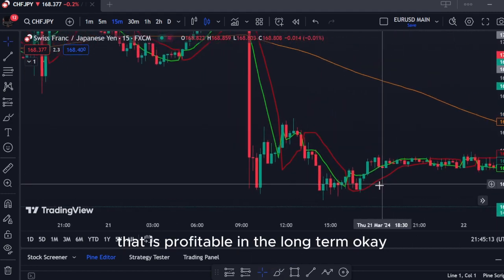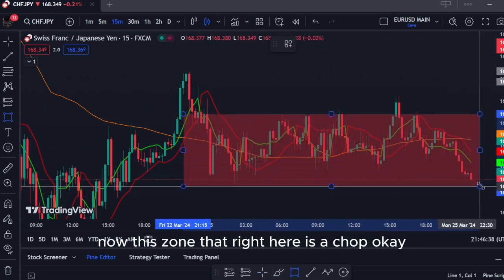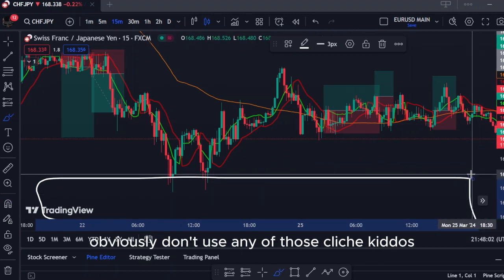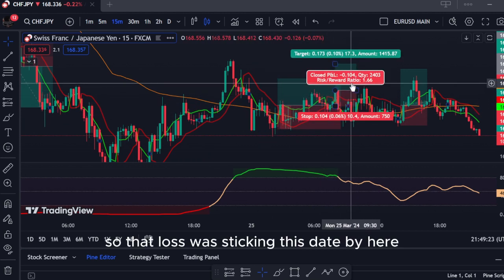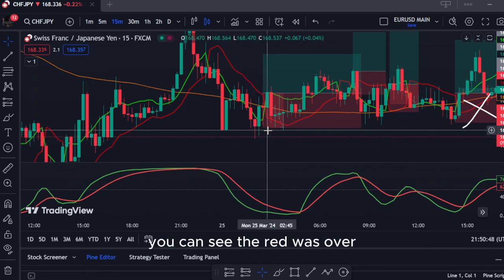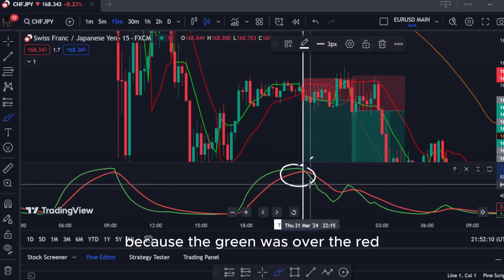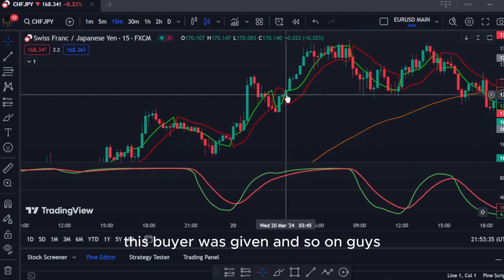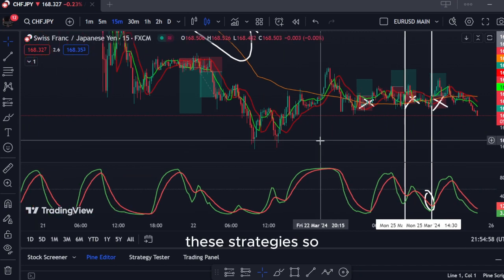Learn the Secret To Perfect Entries Every Time!( TradingView Indicators)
In this video, I'm going to teach you about buy-sell confirmation indicators and secondary confirmation indicators for day trading. – and it's absolutely free to use!

Discover the best Forex indicator for your trading strategy so you can improve your winning rate and profit

"scalping zerodha"
"rty scalping"
trading system